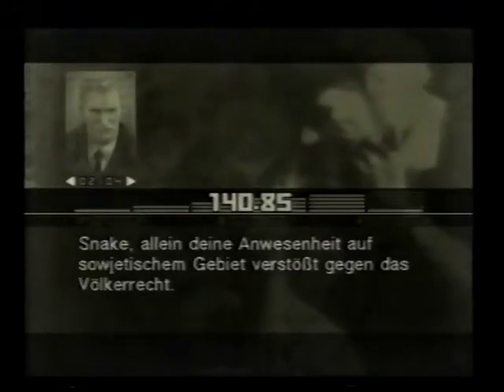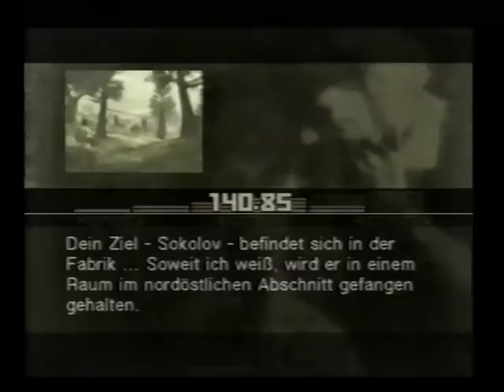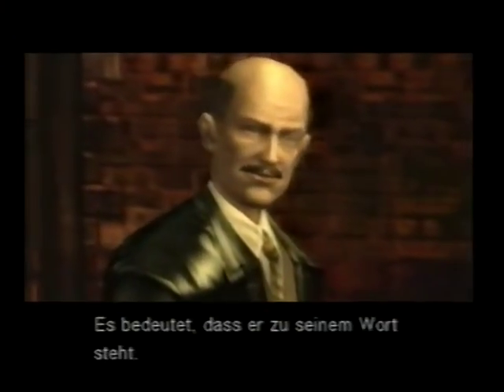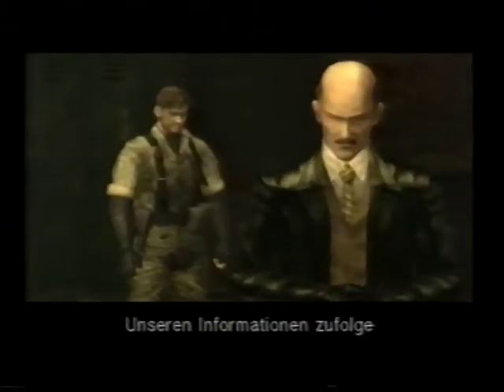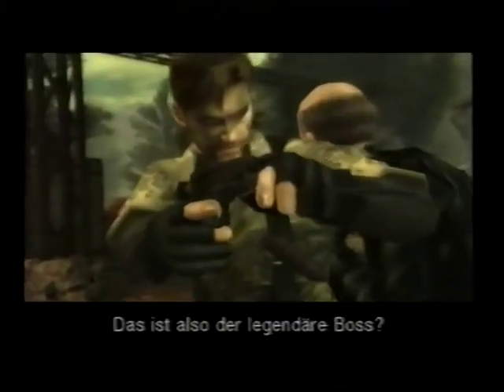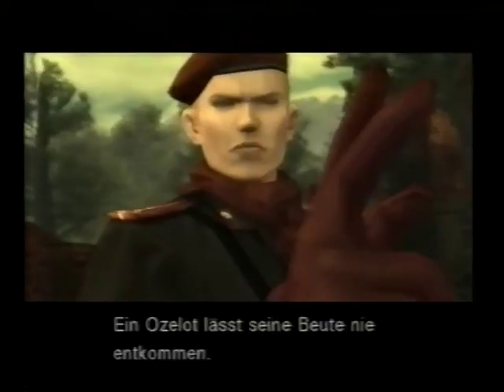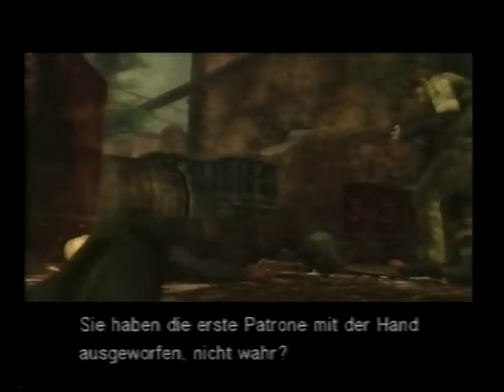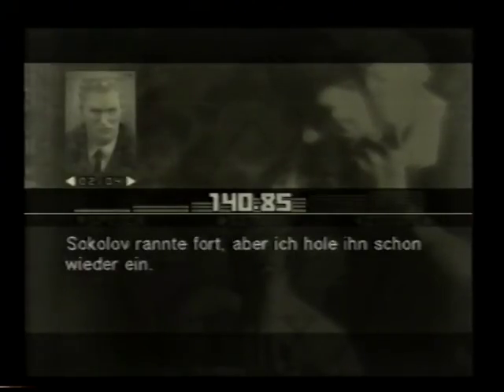Metal Gear Solid 3 - Snake Eater " STORY " - teil 2 PS2 : SD REC - 2005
Leon_Heart_VIII